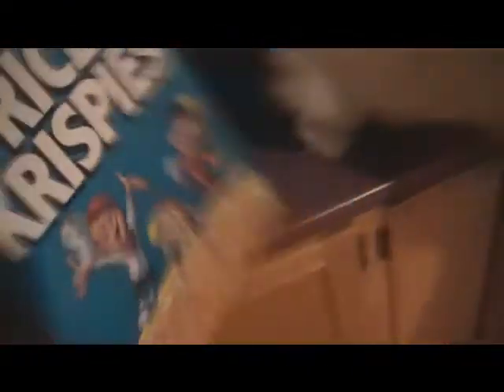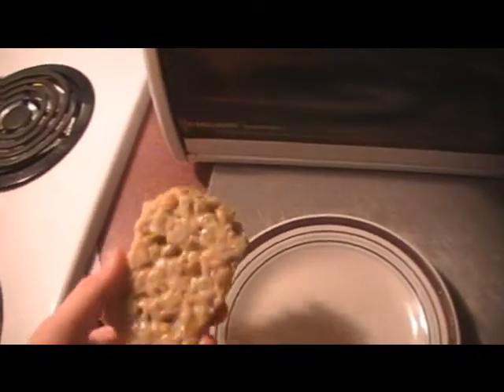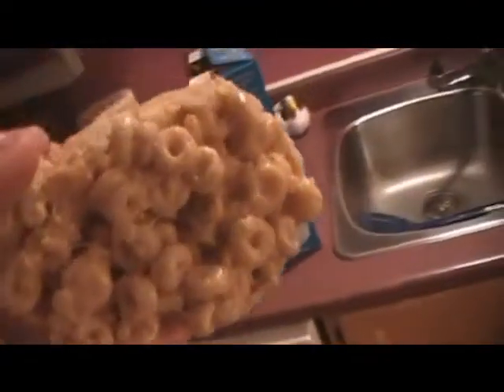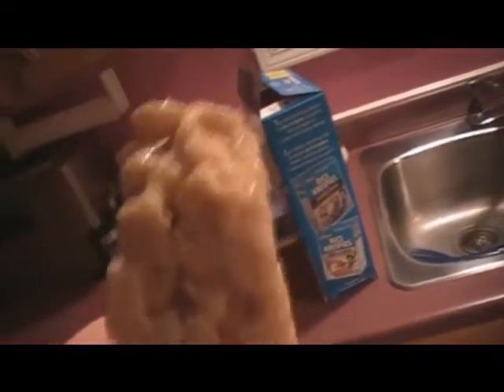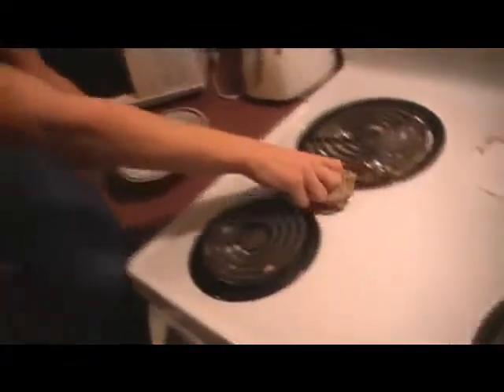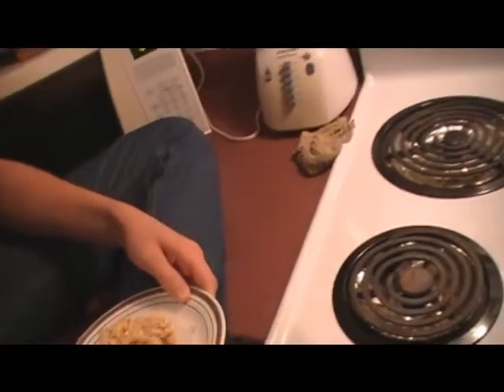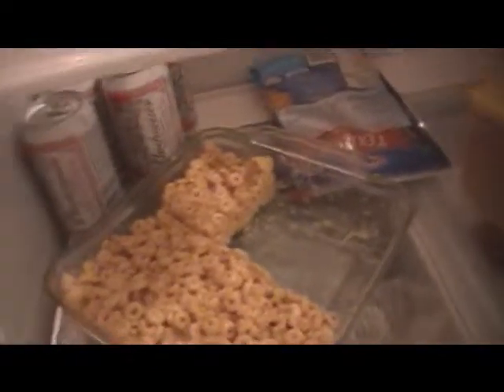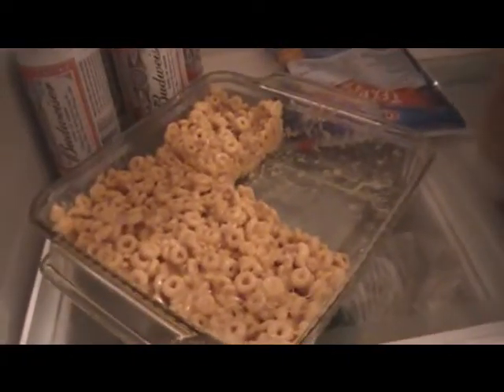Best thing ever!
me and jesse cooking